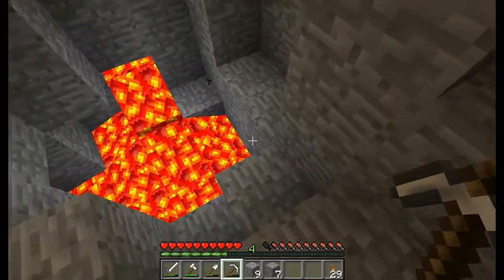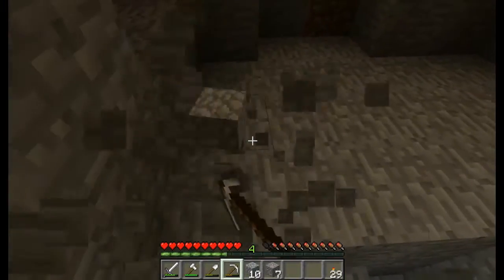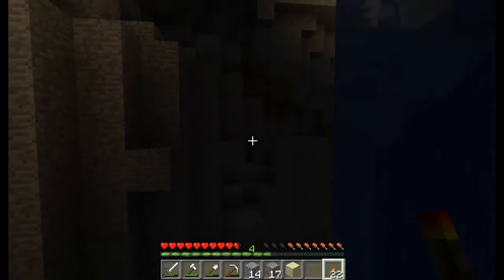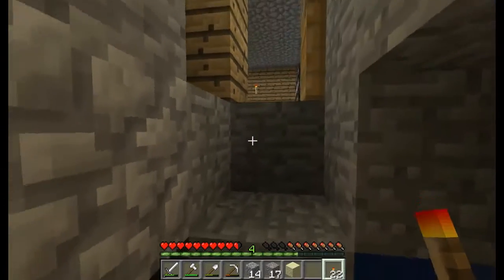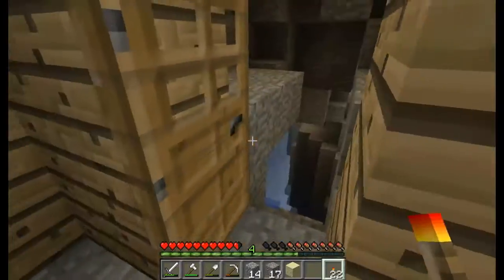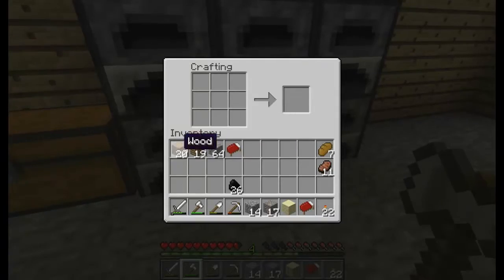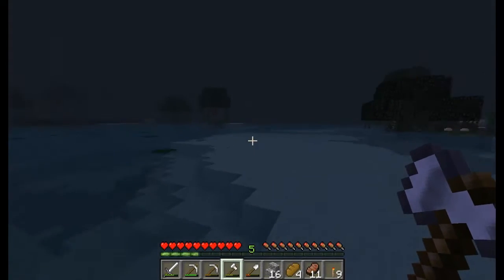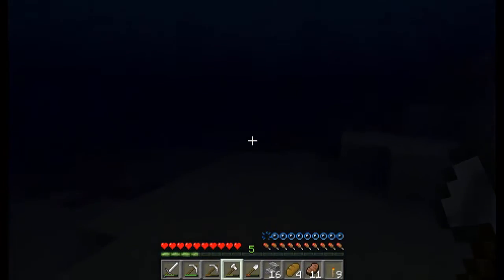Search for the Stronghold-ep.8 second floor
WE NEED A BETTER HOUSE!!! ENJOY!!!